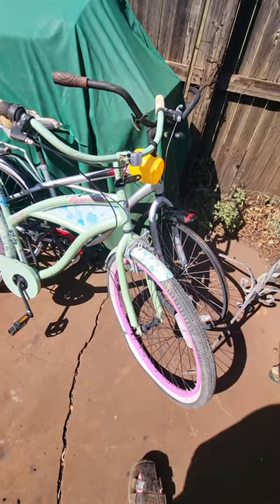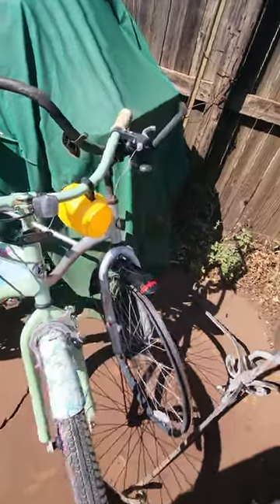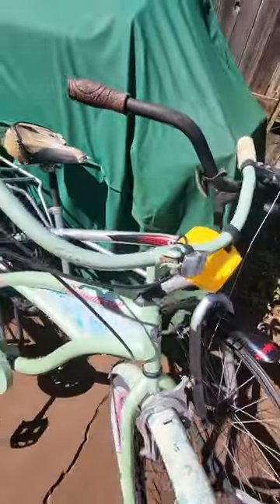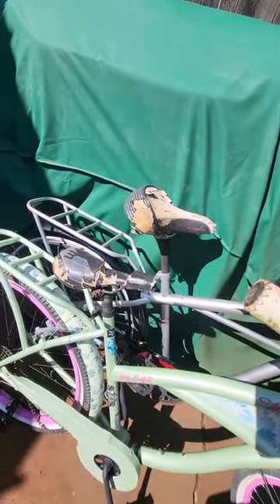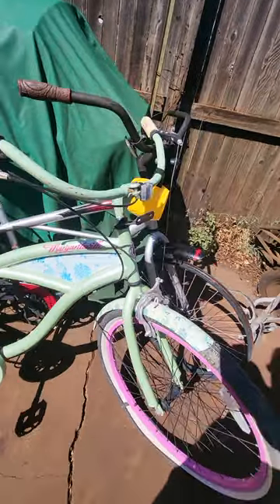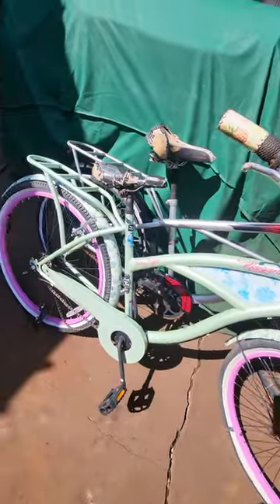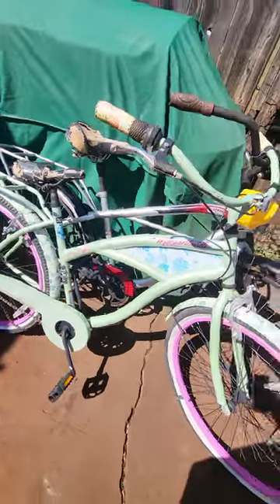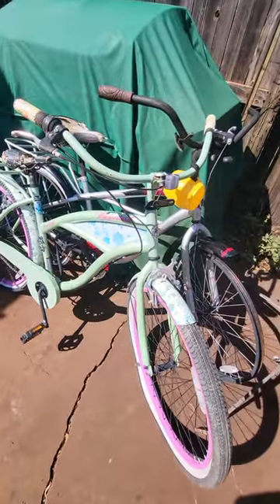More Projects!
My progression through restoring a 16 dual gatemark Spider Skillet and lid!